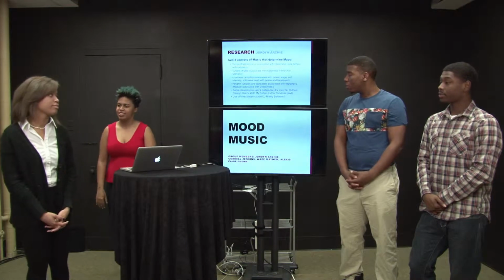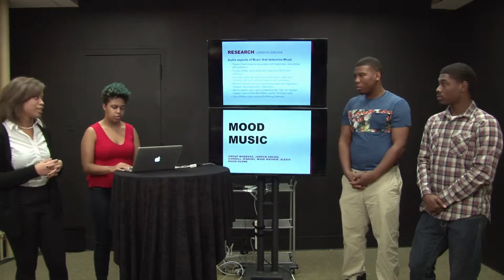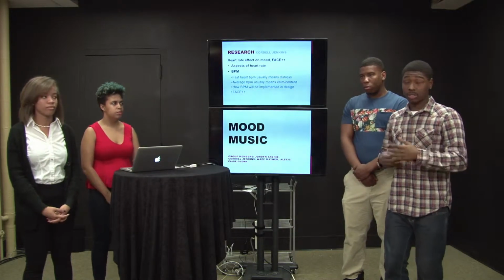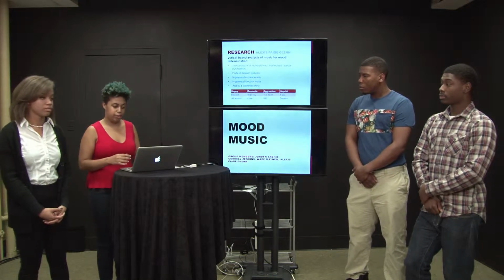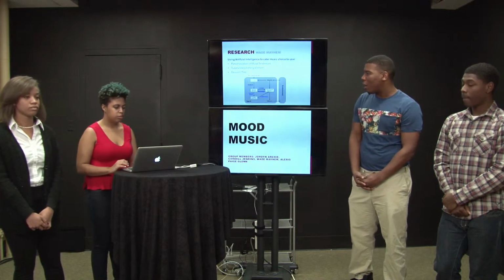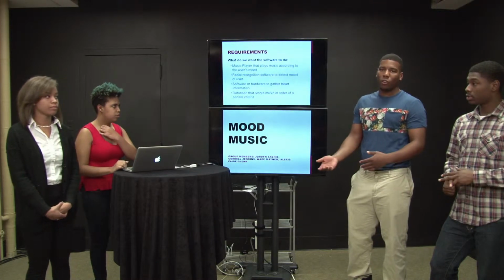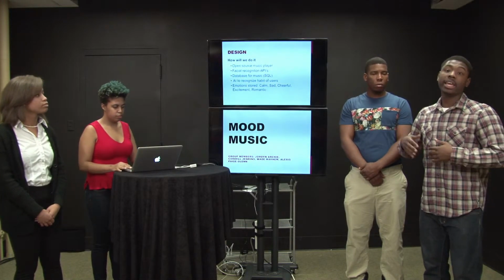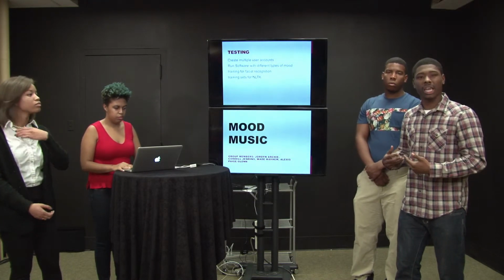Mood Music (Capstone I FS14)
We are constructing an app called mood music. The basis of the program is to find the users mood and send them a playlist of their own personal music catering to said mood. Whether the user wants to feel like the playlist should relate to their current mood or play the opposite of their current mood. The program will start by asking the user to download their desired music into the application which will be collected and stored in a database.

The music will be categorized by the mood the song displays. We will determine this by collecting the bpm, key, the mode, and possibly other factors of the song. The music will also be stored by how intensely the song represents the mood. An example, the happier the song the higher it ranks in the happiness column and so on. Right now we will implement the basic moods of calm, sad, cheerful, and romantic. After the music is stored the user will be directed to the homepage where the options to start facial scanning, heart rate tracking will be presented or the user can choose the overall mood themselves directly. If a mood was picked then a playlist of the type of mood you chose would be returned to you. If a mood wasn’t directly picked the facial scanning will begin and the heart rate tracking will also start simultaneously.

After the data is collected and the mood is determined it will then prompt the user to see if this is the correct mood or not, it then will ask if the user wants to listen to the opposite of their mood. It will then select a songs from the mood selected in a random order and return the playlist to allow the user to listen. The app will update itself using artificial intelligence by tracking the amount of skips and amount of time played to ensure the song is in the right mood. And if the user does not want to play a playlist by mood it also will work as a regular music player. The object of mood music is for personal entertainment/therapeutic purposes.

The goal of our product is to get the user the desired mood they wish for. We would like our app to have the ability to maintain a desired mood or to change to the desired mood the user wants. We are also hoping that our app will help in a therapeutic way. We believe that a strong effective way to help people control how they feel is with music and that is what we aim for in mood music.